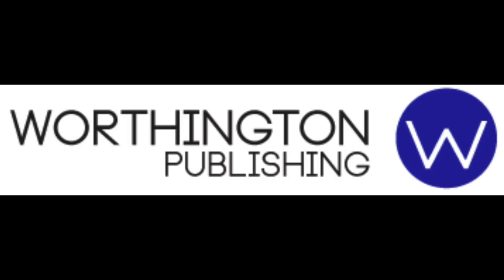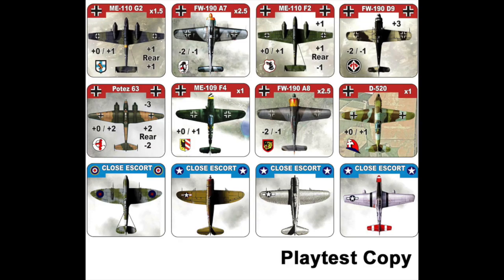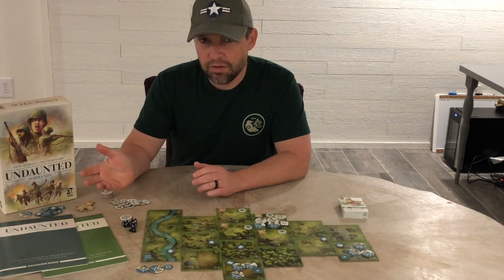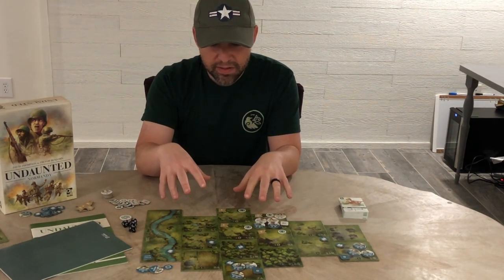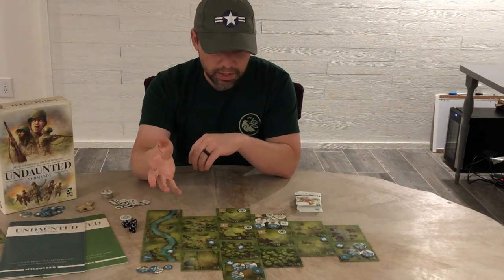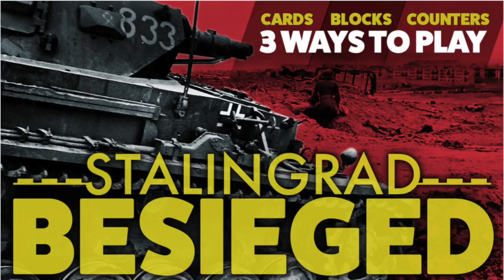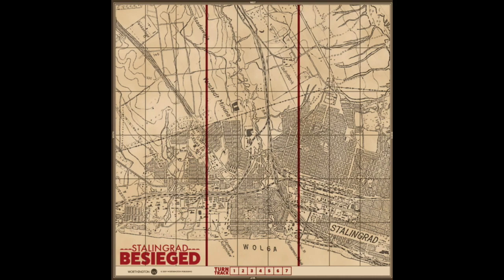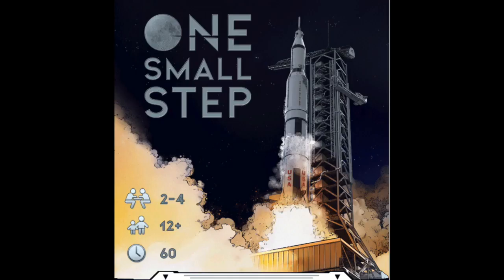NEH S2 EP 15 UNDAUNTED PART 1 JULY 27 2019